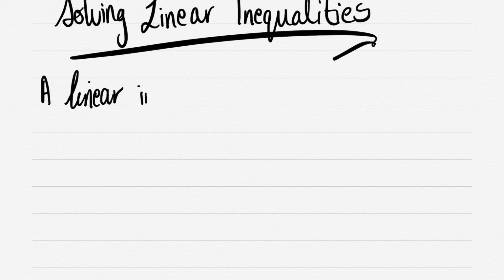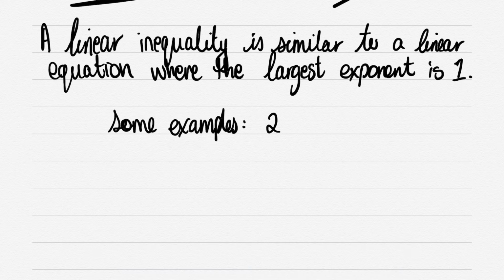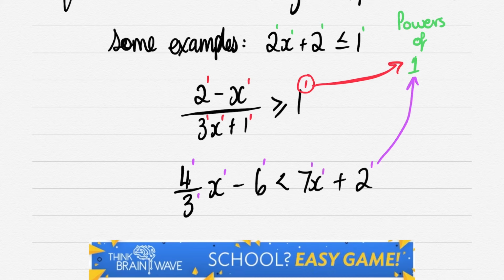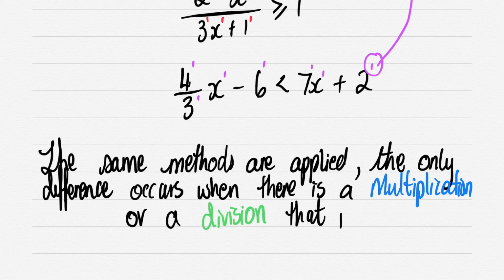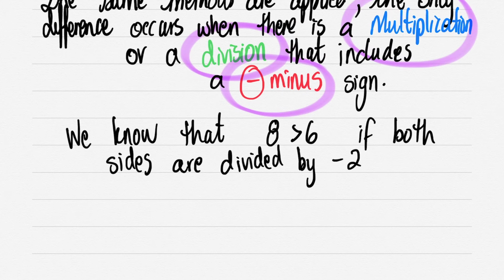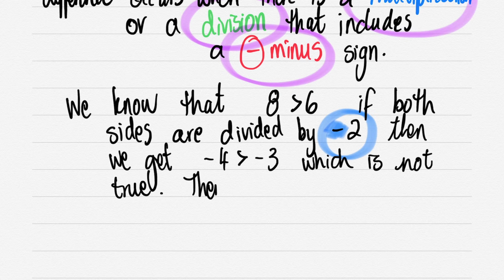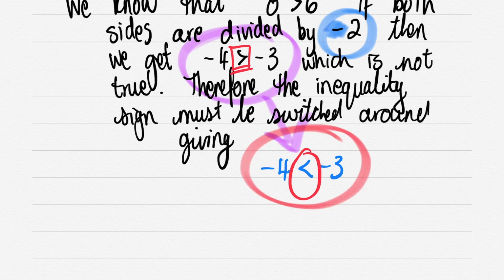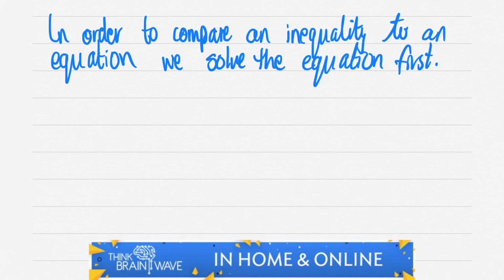15. Grade 10 Solving linear inequalities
This video is about 15. Grade 10 Solving linear inequalities